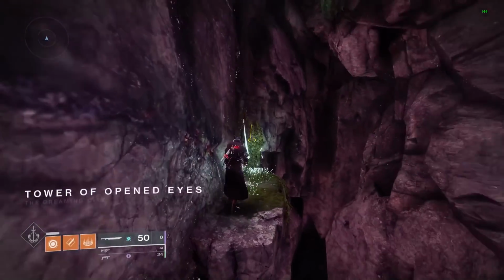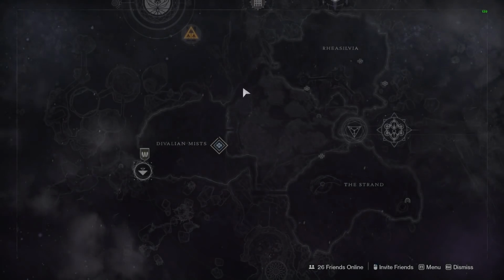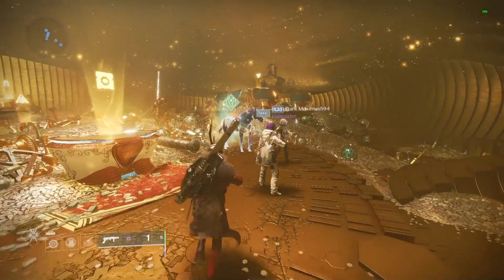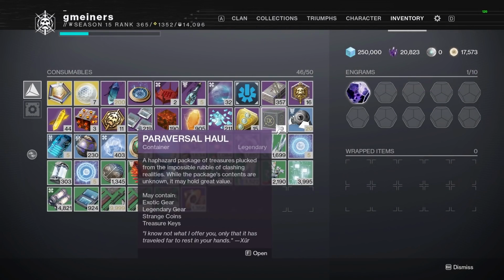You Need to Farm These For WITCH QUEEN! - Destiny 2 Guide (Taken Spec & Paraversal Haul)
This video goes over New Witch Queen Info. This includes witch queen prep farm information for taken spec and stacking paraversal haul. This destiny 2 guide is made for witch queen prep.